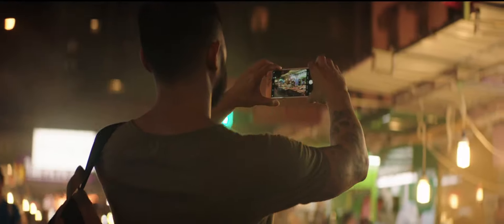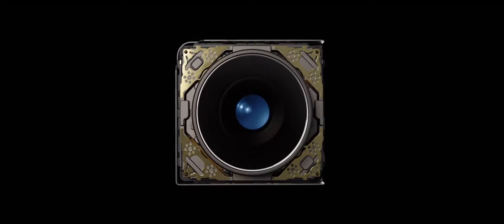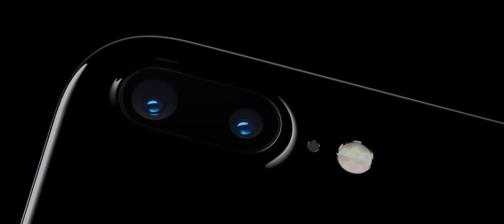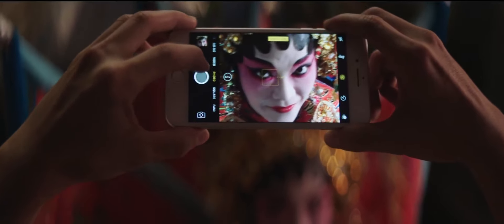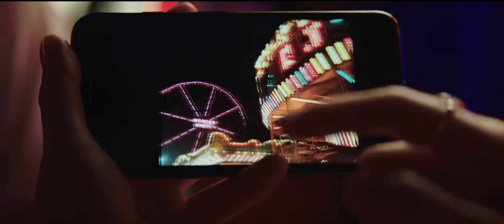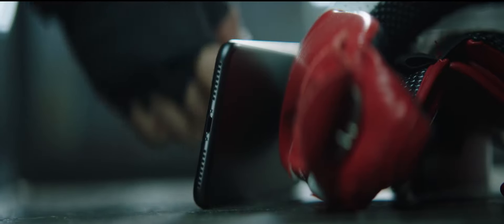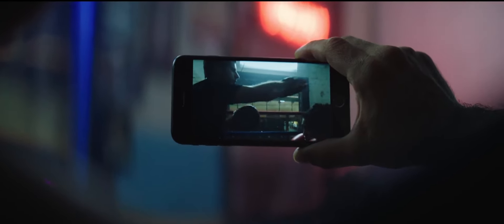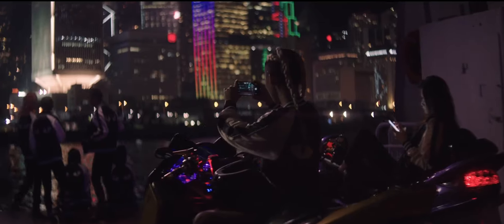Apple – iPhone 7 Commercial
Apple iPhone 7 smartphone was launched in September 2016. The phone comes with a 4.70-inch touchscreen display with a resolution of 750 pixels by 1334 pixels at a PPI of 326 pixels per inch.

The Apple iPhone 7 is powered by quad-core Apple A10 Fusion processor and it comes with 2GB of RAM. The phone packs 32GB of internal storage that cannot be expanded. As far as the cameras are concerned, the Apple iPhone 7 packs a 12-megapixel primary camera on the rear and a 7-megapixel front shooter for selfies.

The Apple iPhone 7 runs iOS 10 and is powered by a 1960mAh non removable battery. It measures 138.30 x 67.10 x 7.10 (height x width x thickness) and weigh 138.00 grams.

The Apple iPhone 7 is a single SIM (GSM) smartphone that accepts a Nano-SIM. Connectivity options include Wi-Fi, GPS, Bluetooth, NFC, 3G and 4G . Sensors on the phone include Compass Magnetometer, Proximity sensor, Accelerometer, Ambient light sensor, Gyroscope and Barometer.